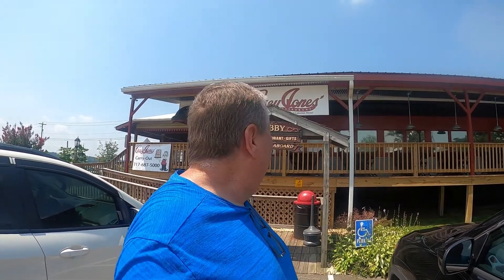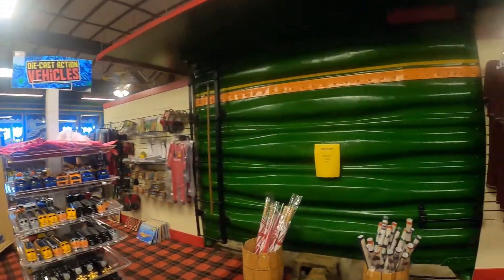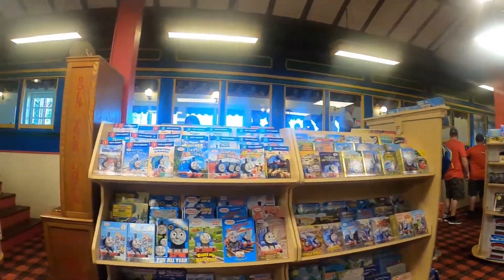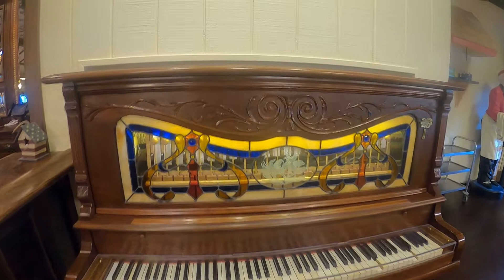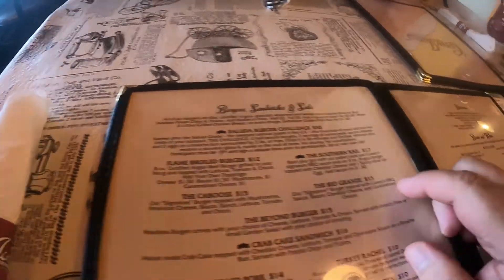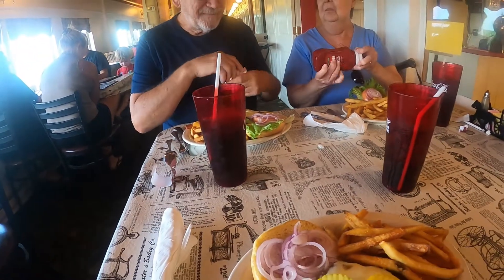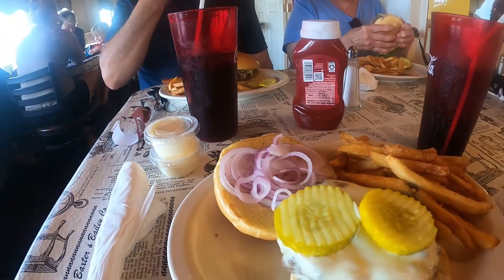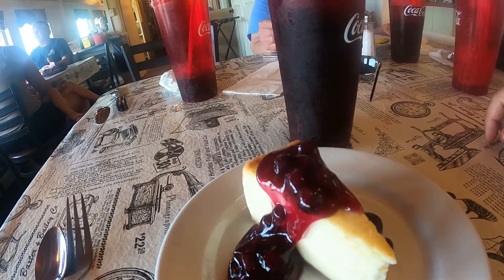Casey Jones Restaurant at the Red Caboose Motel/Strasburg, PA.